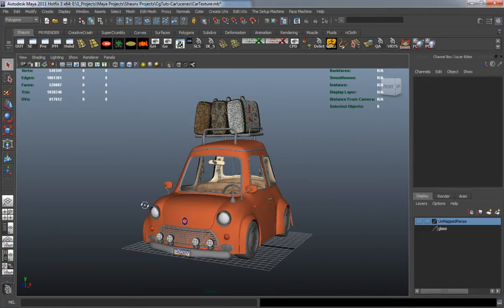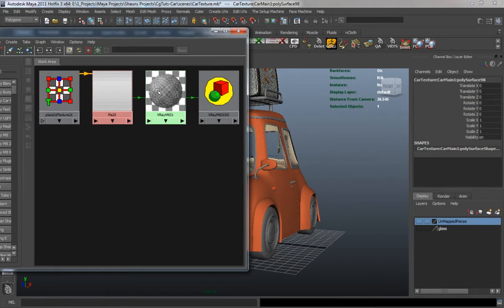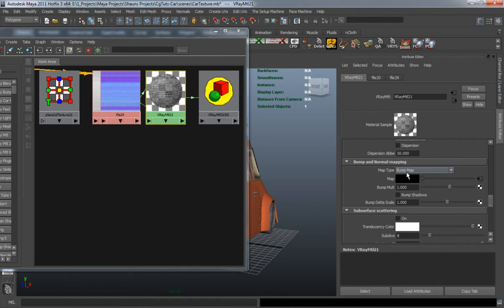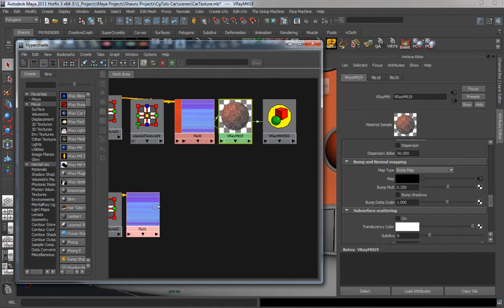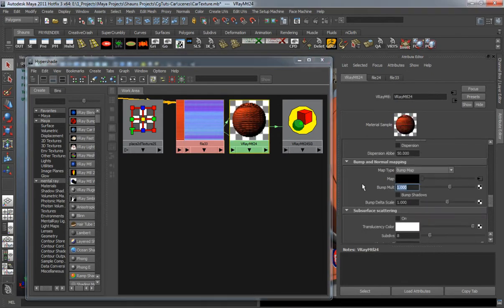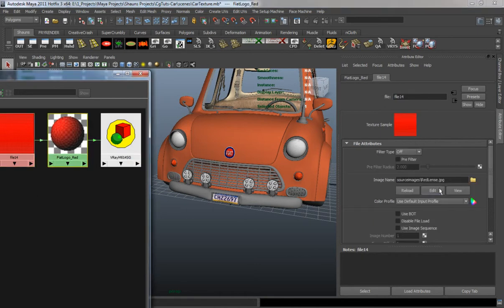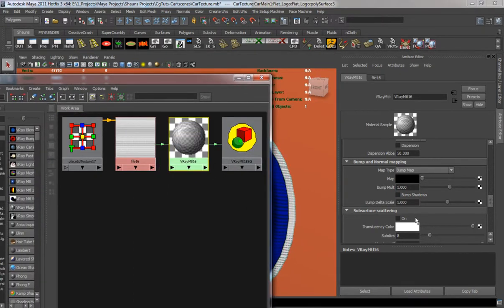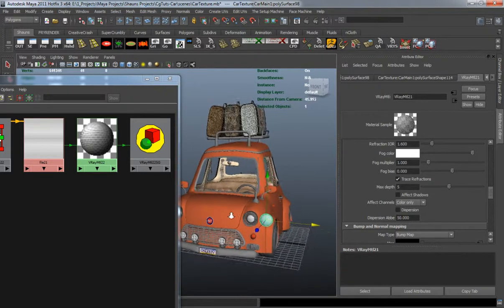Creating A Stylized Car In Maya, The Complete Workflow - Part 7-7